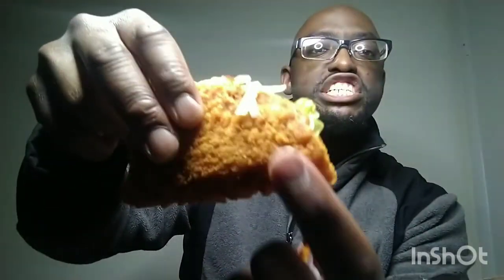Dope Taco Bell Naked Chick Review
I went to Taco Bell and to my surprise they brought back the naked chicken chalupa. let me give y'all my take and how it taste before you buy.